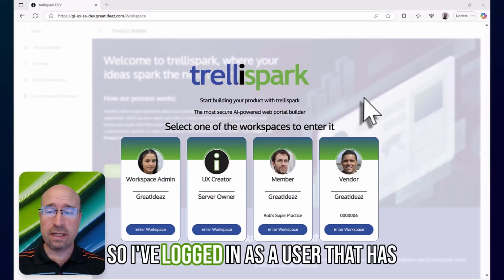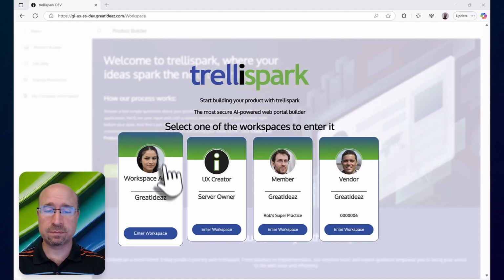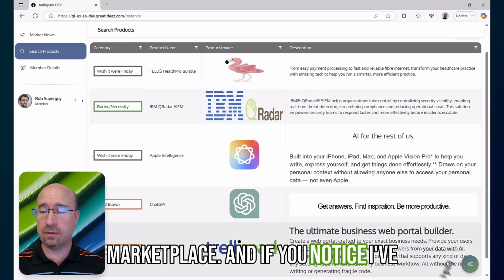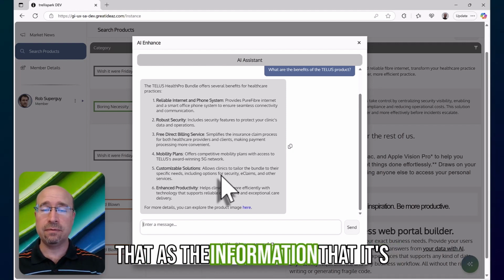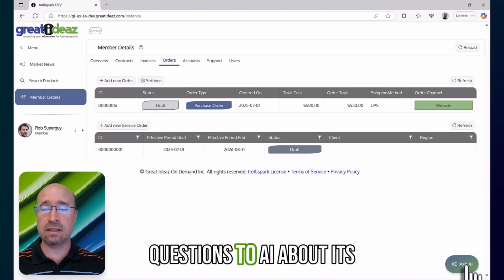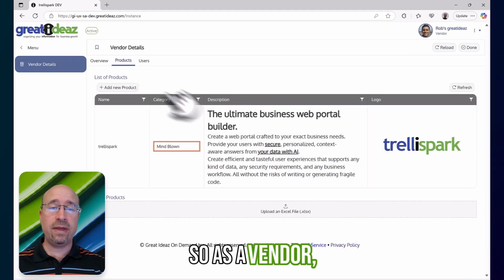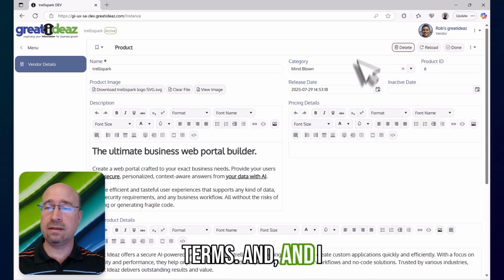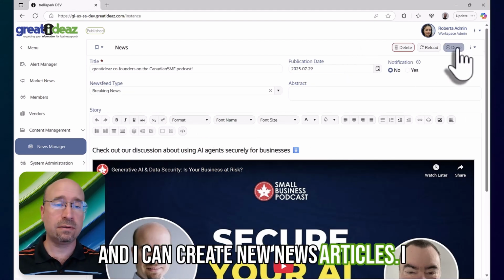Vendor Marketplace demo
We recently had a prospect ask us whether trellispark could be used to create a multi-stakeholder web portal for vendors to publish products that members could browse with AI.

This video shows what we created with less than a day's effort for a pre-sales demonstration.

This is a fully production ready website - it is secure, scalable and robust. The user experience can be easily extended and modified with our UX Creator application.